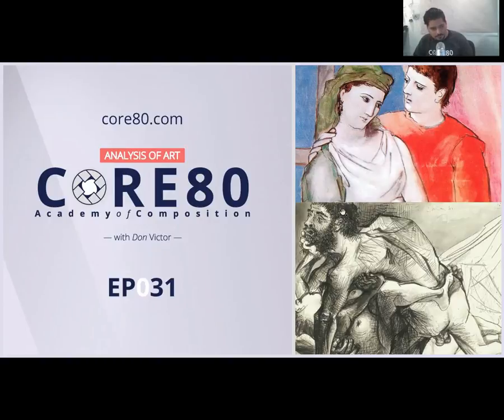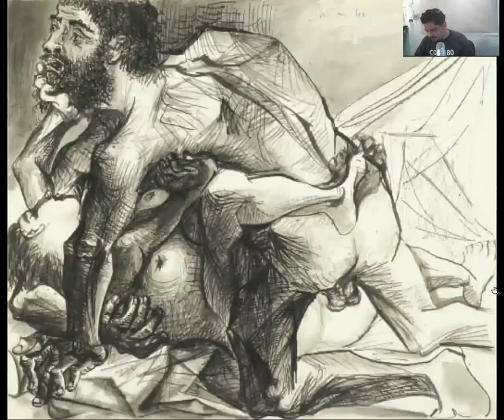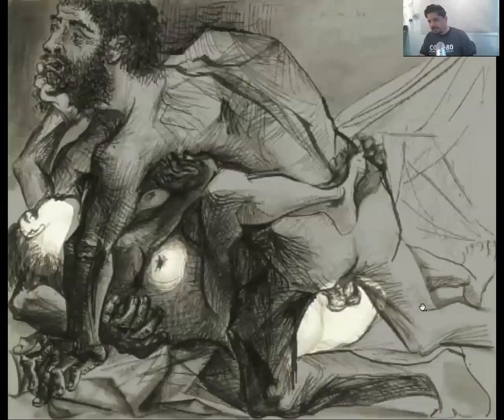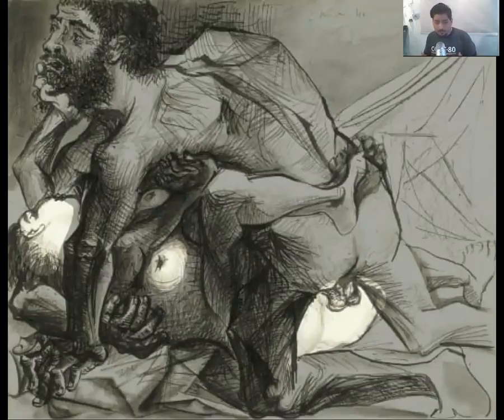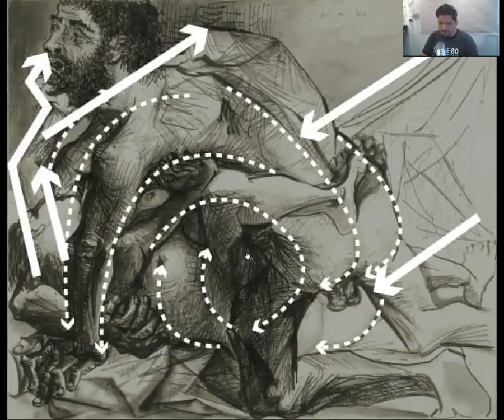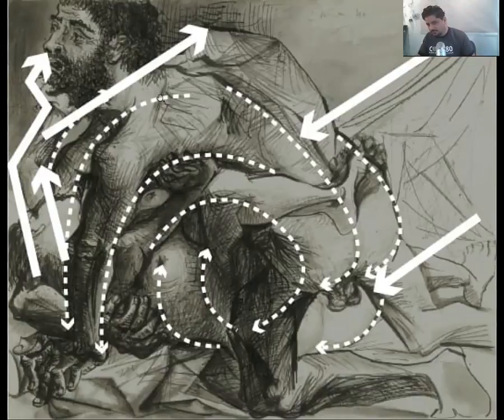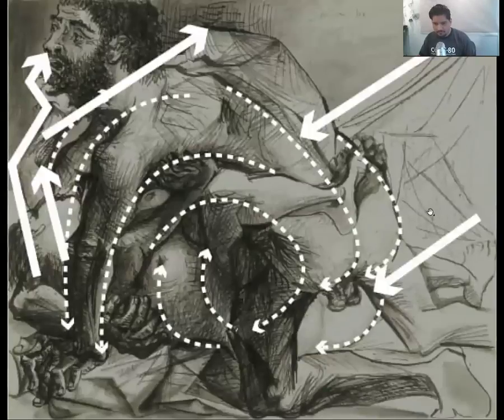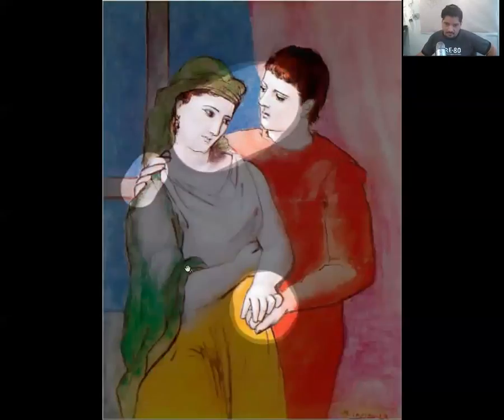Core80 31 / 100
Core80 30 / 100